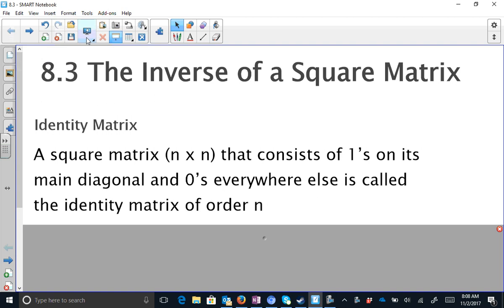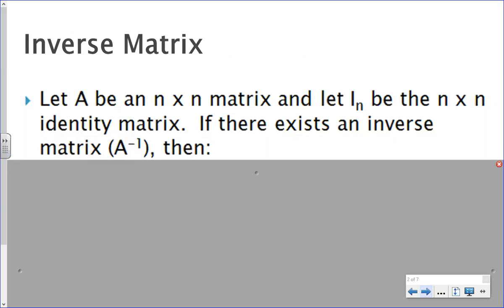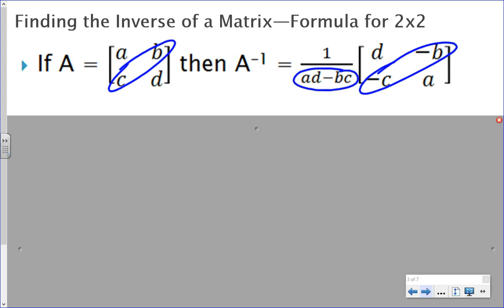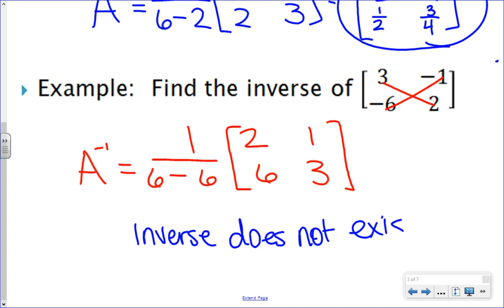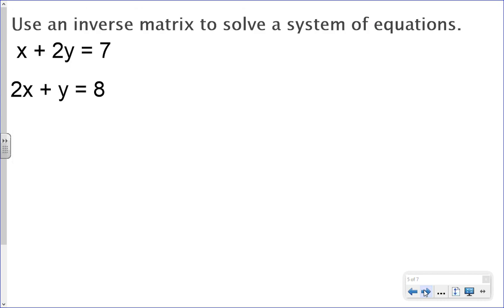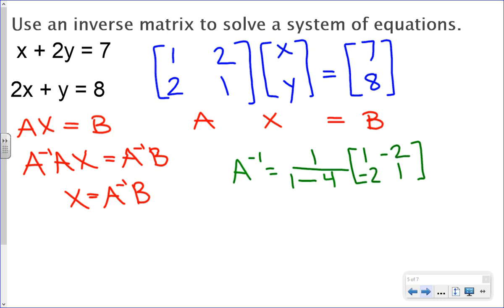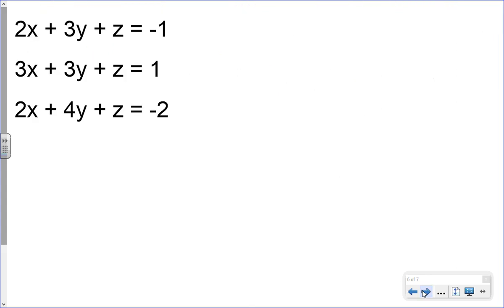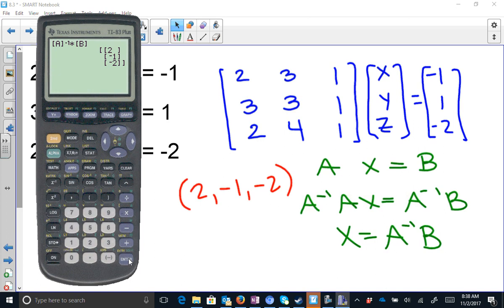8.3 (11/2/17) Honors Pre Calculus